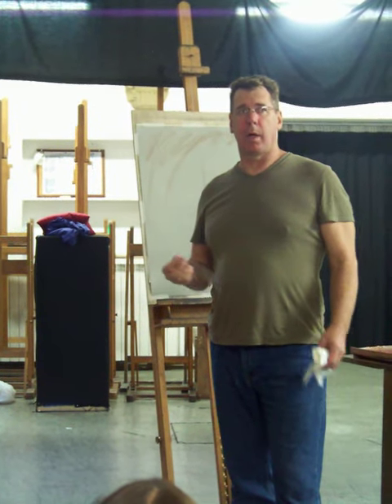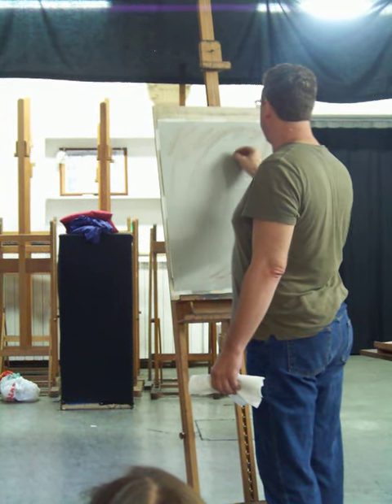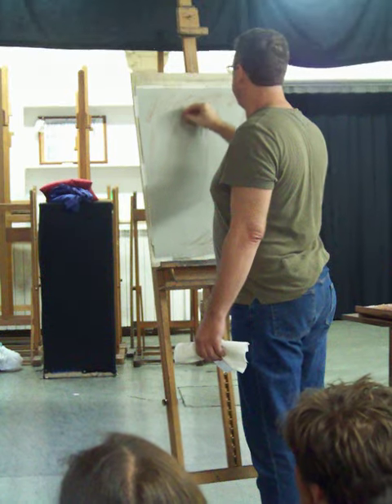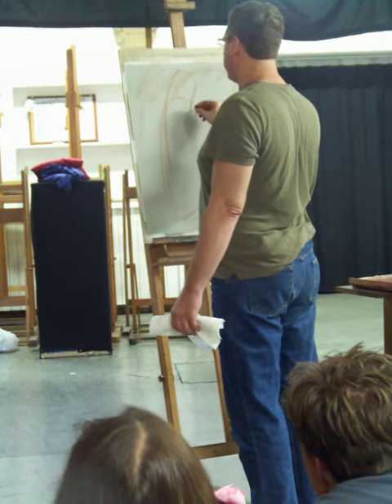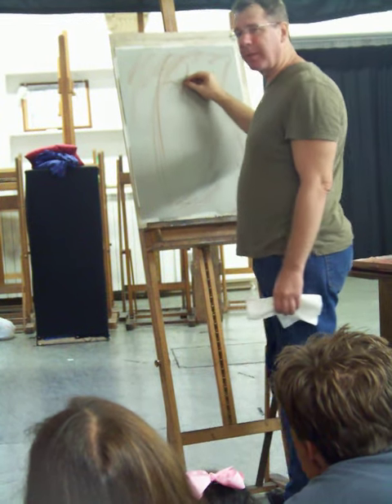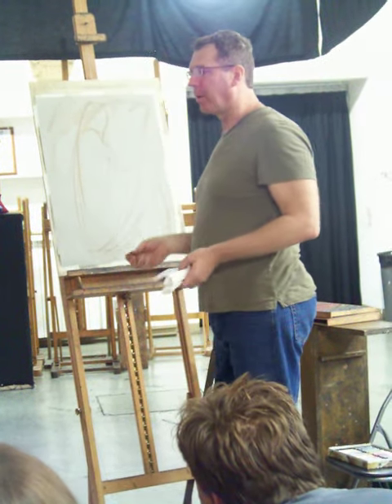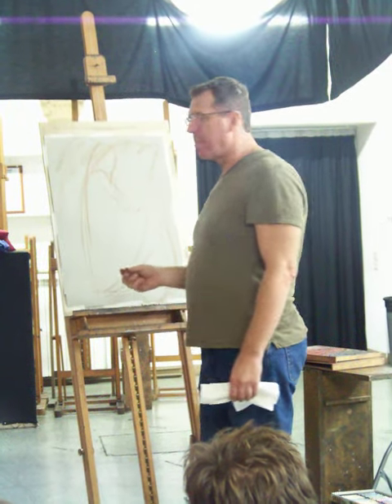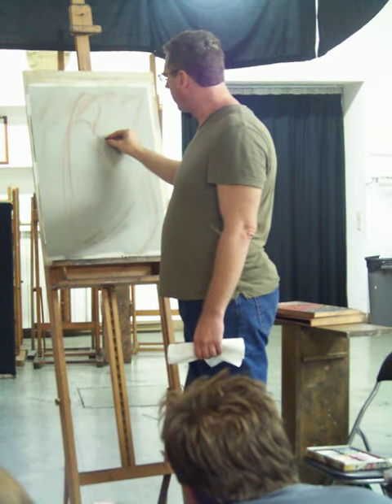Guest Artist Art Demo Video 02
Steve did a painting demo in Florence, Italy.  We took several short videos on our digital camera.